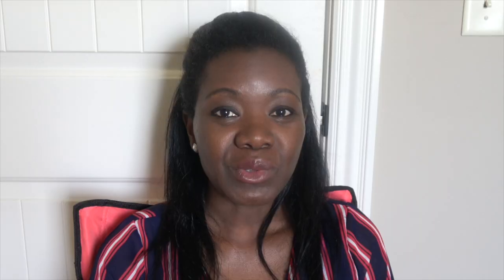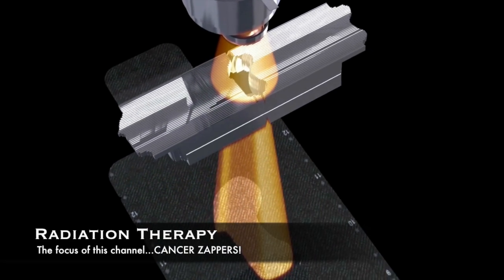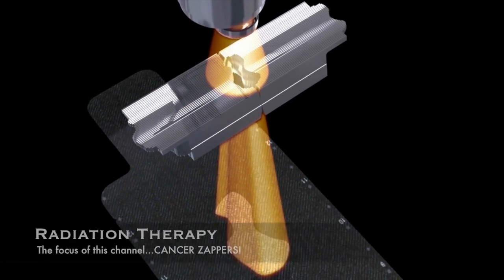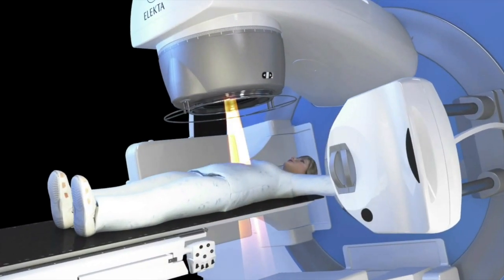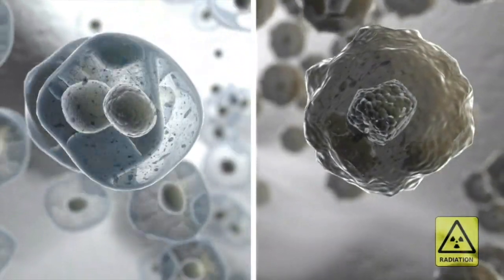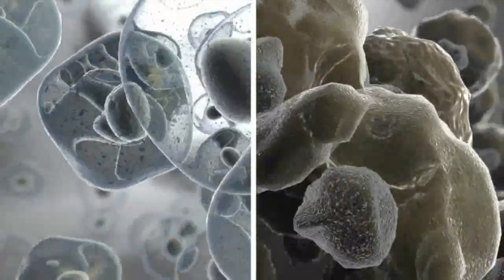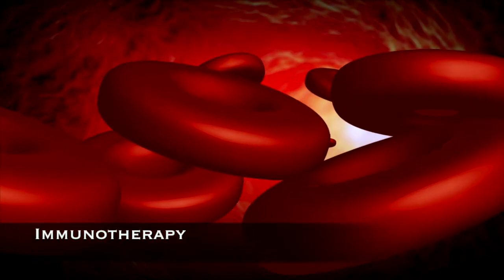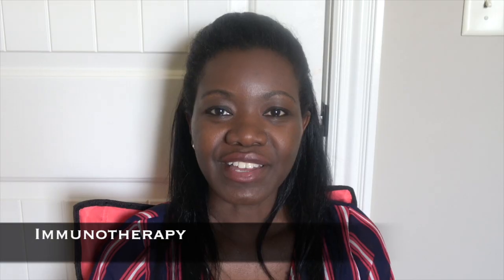The difference between radiation therapy, chemotherapy and immunotherapy.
This video is about the differences between radiation therapy,  chemotherapy, and immunotherapy.